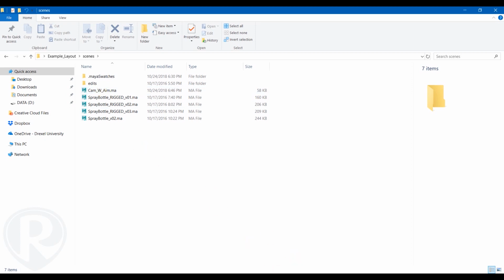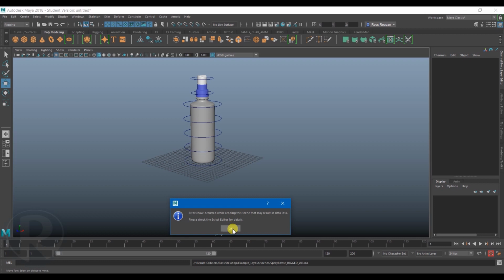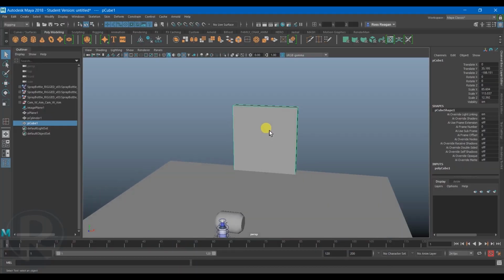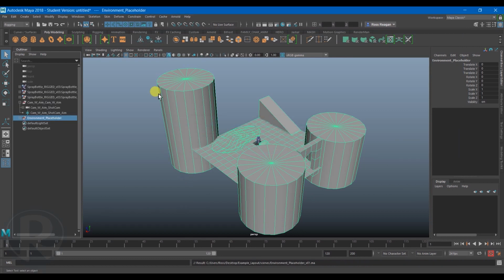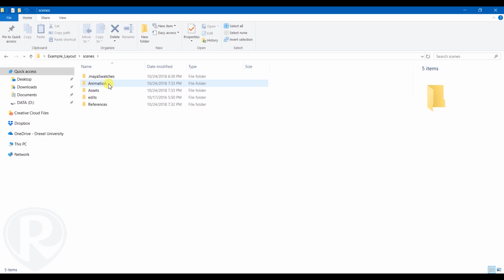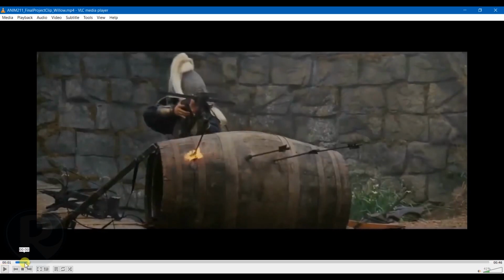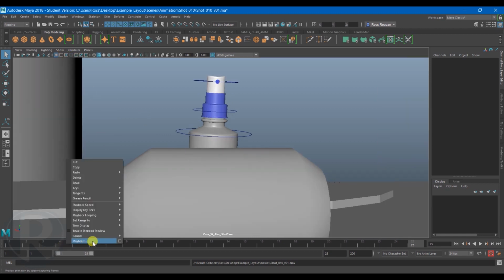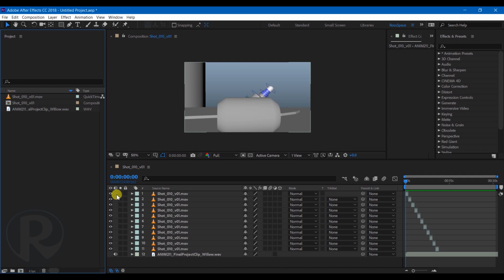3D Animation Layout Starter Guide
Let's look at how to start setting up a multi-shot animation. There's more to it than just opening Maya and starting to move things around.
Topics covered: Placeholder assets, Referencing, file organization, camera placement, focal length, following reference, exporting sound from a video, playblasts, and more!